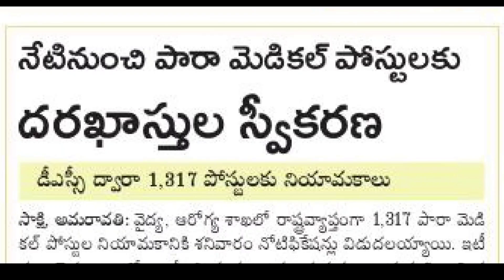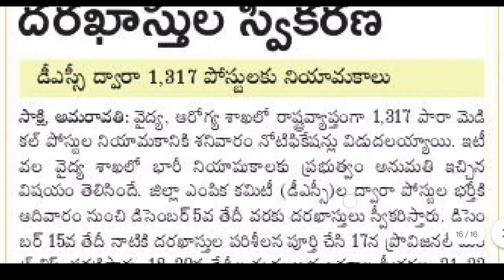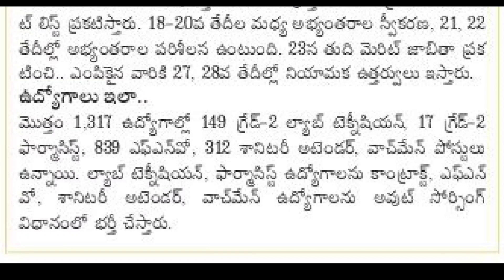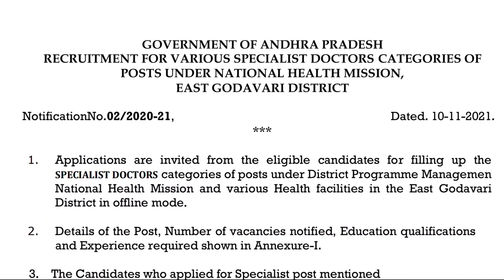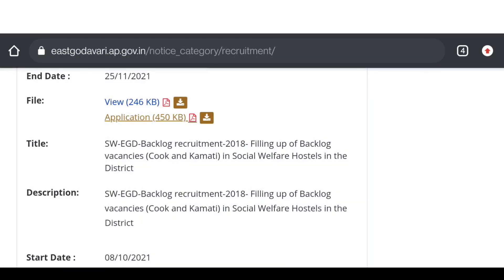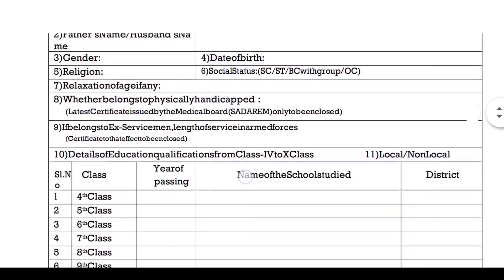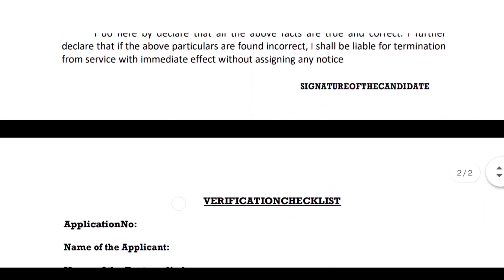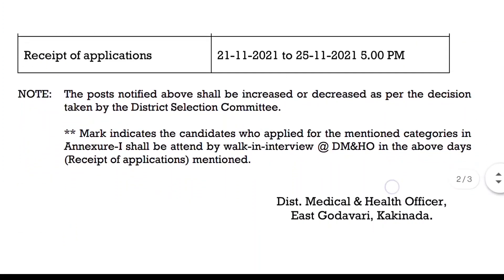AP NEW JOBS NOTIFICATION 2021 IN TELUGU | HOW TO APPLY FULL DETAILS 2021 | HELTH DEPARTMENT